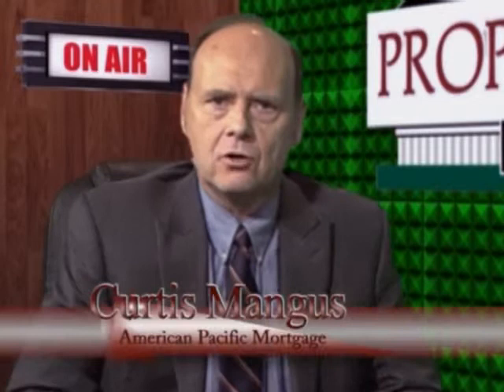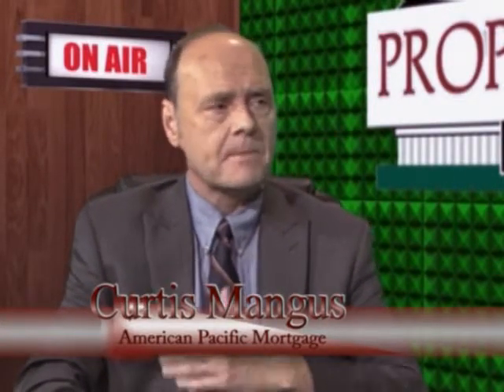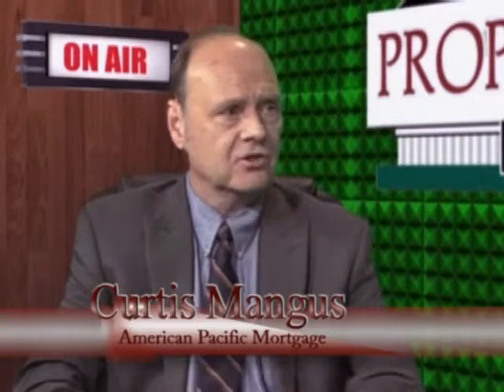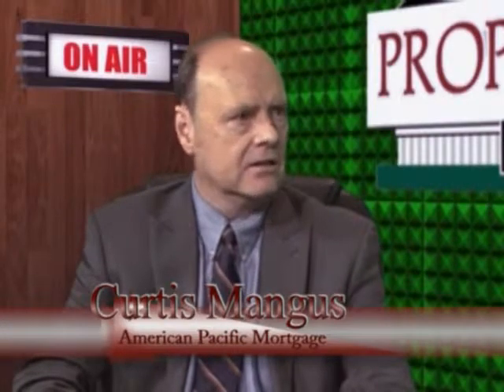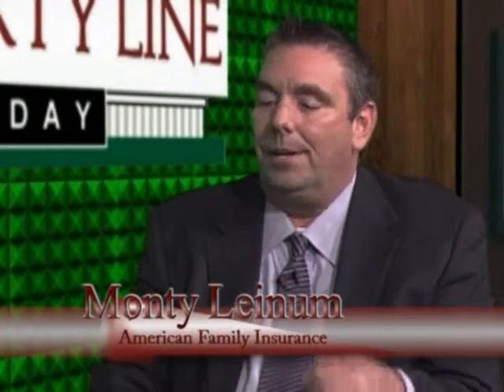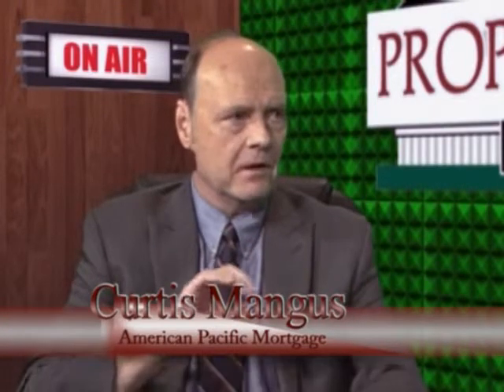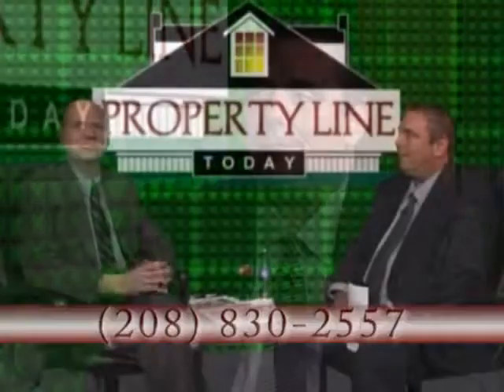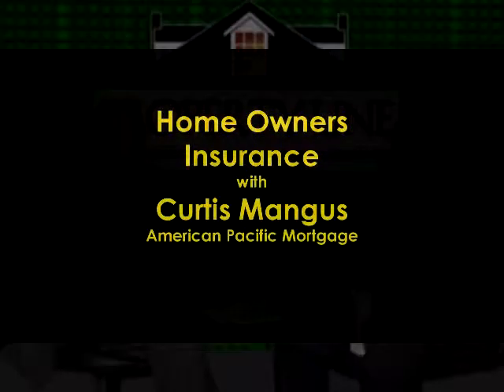HOMEOWNERS INSURANCE WITH CURTIS MANGUS AND MONTI LEINUM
This TV show covers the basics of homeowners insurance a buyer needs to know when purchasing a home.  Insurance coverages and other important insurance information is covered.